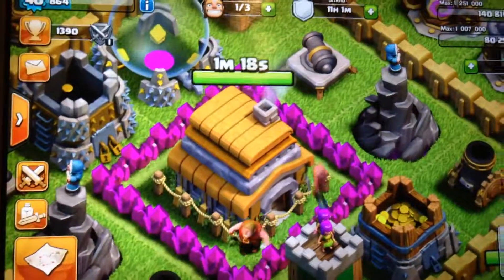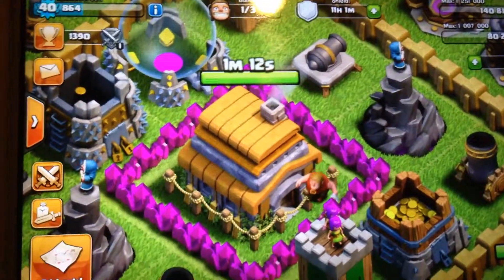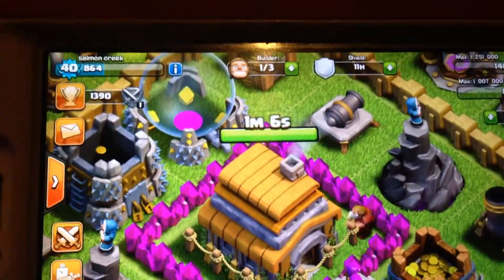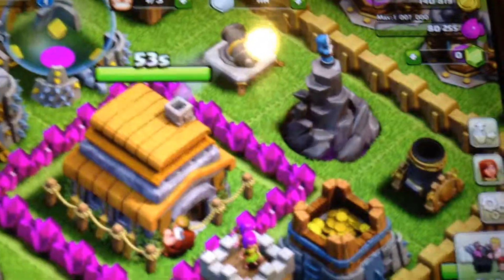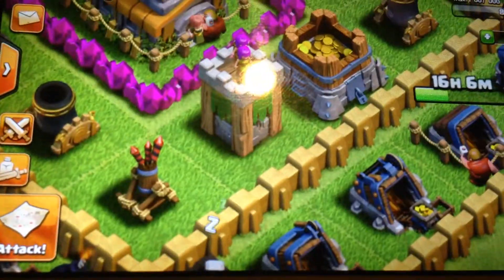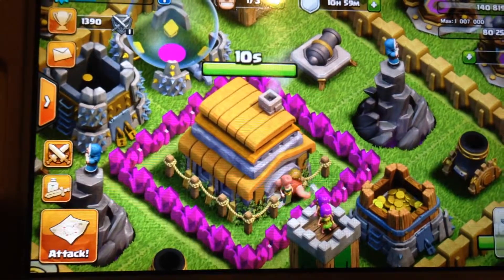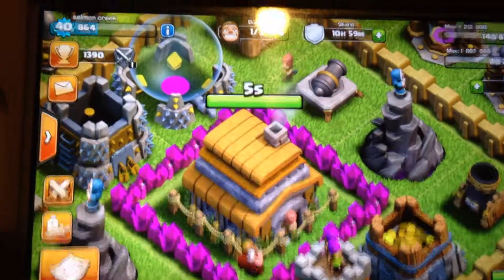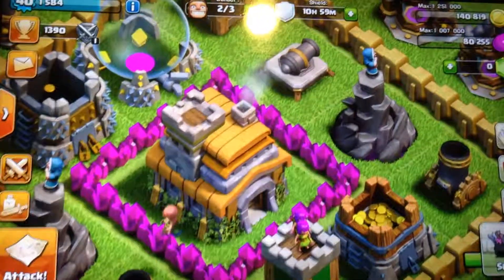Me upgrading town hall to level 7 clash of clans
This is my first video of clash of clans so I just showed me upping my town hall but stay tuned for all kinds of cool stuff like subscribe and leave comments on how to be awesome on clash of clans :)